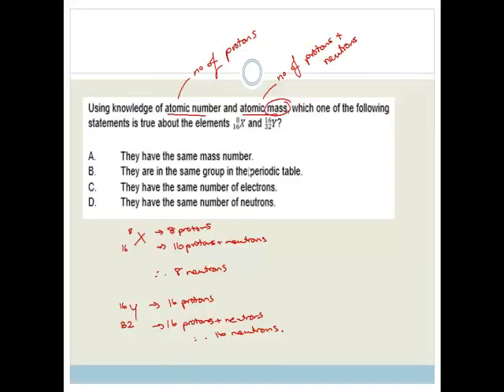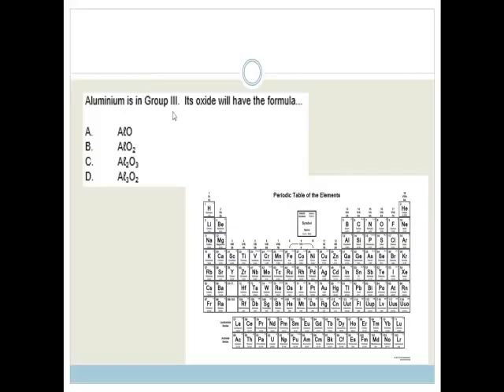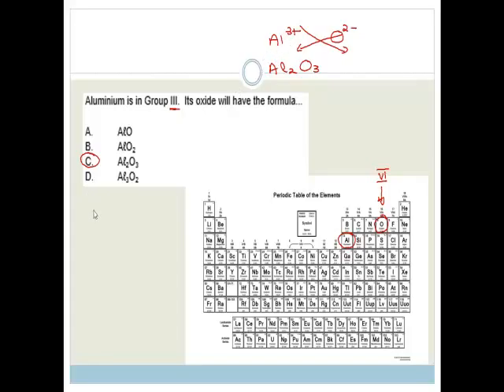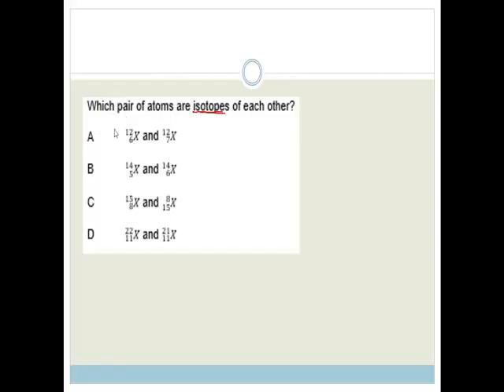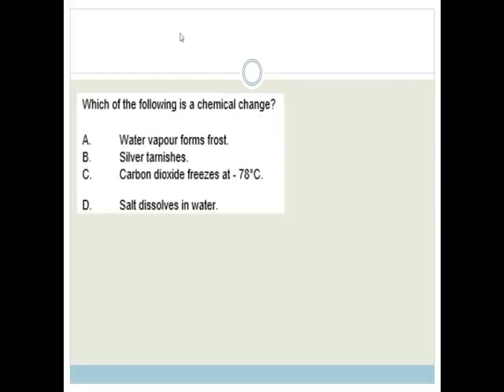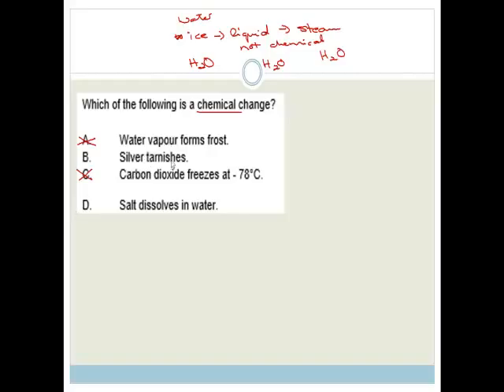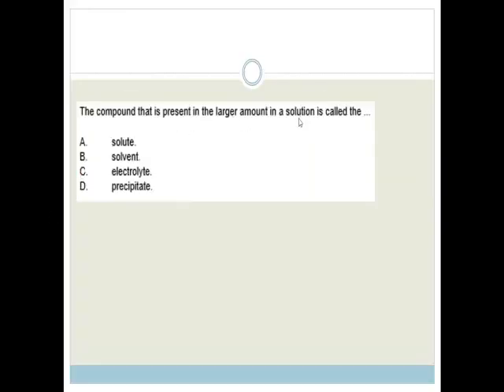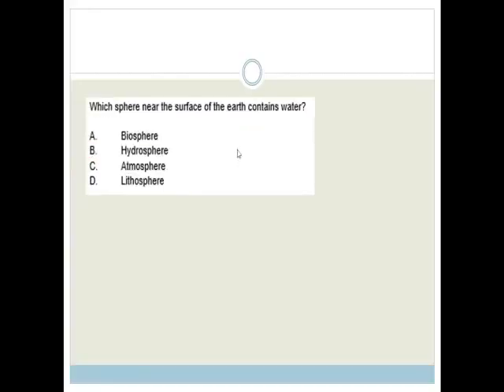Week 37 paper 2 multiple choice